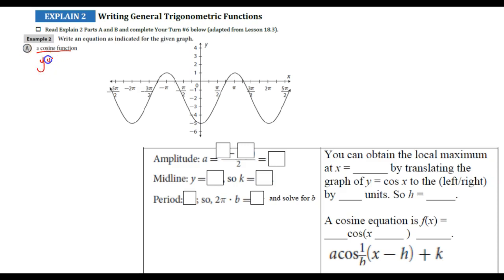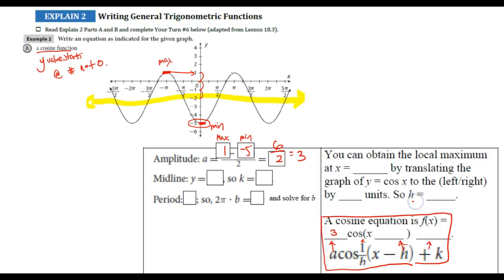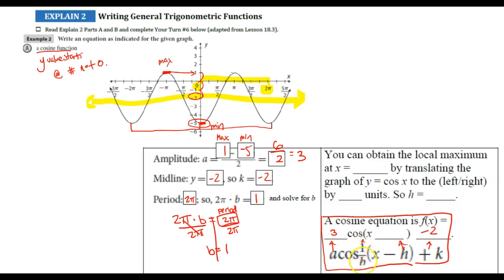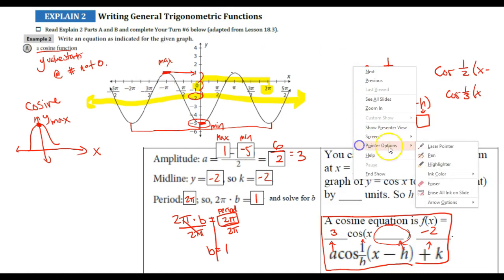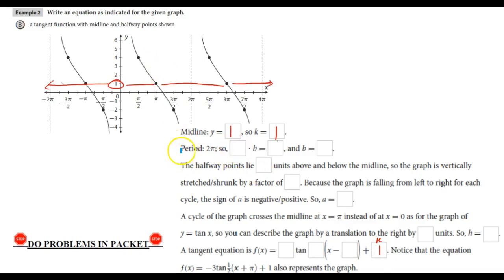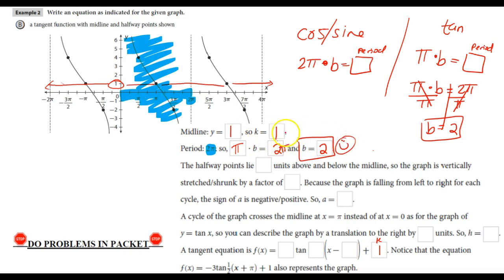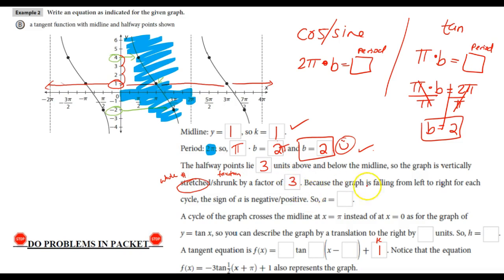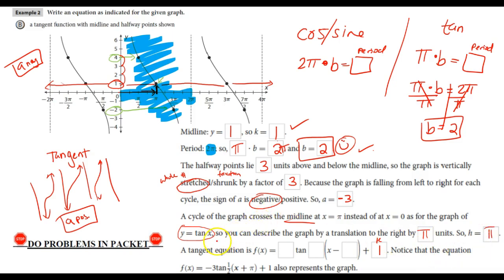Explain 18.3 Explain 2